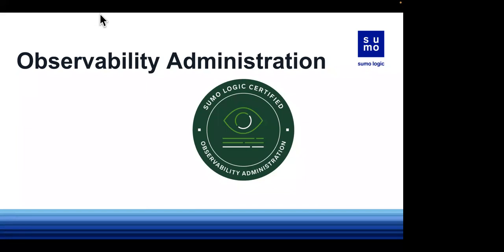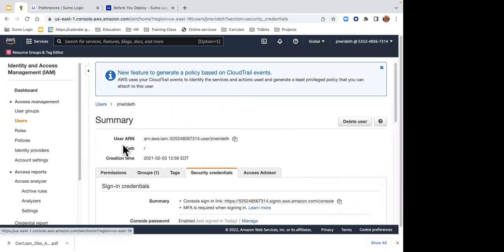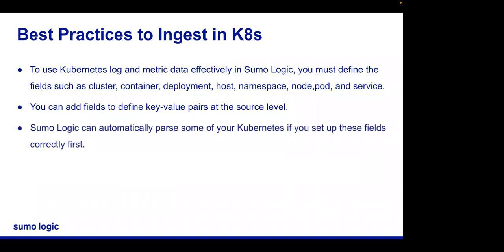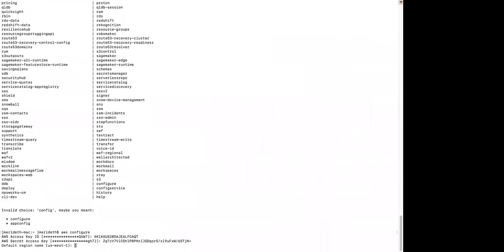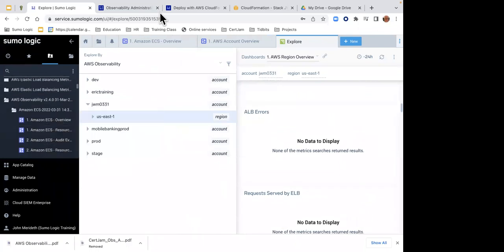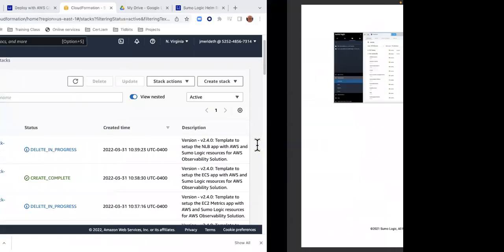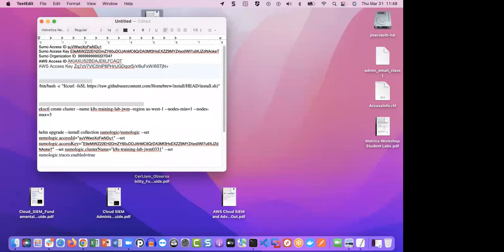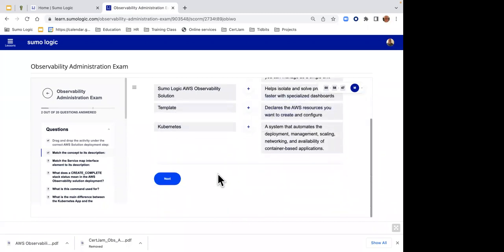March 31 DevOps Cert Jam Series - Observability Administration 7AM